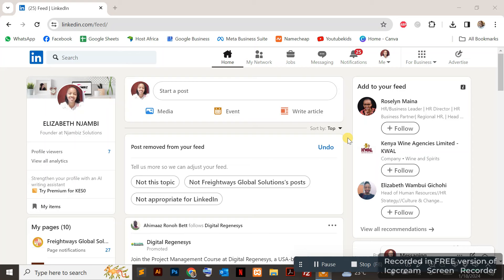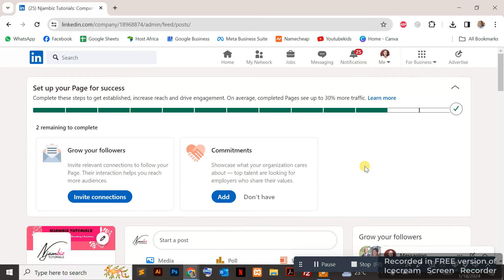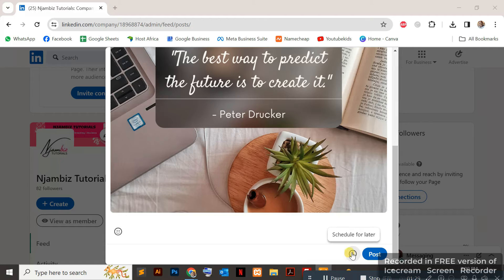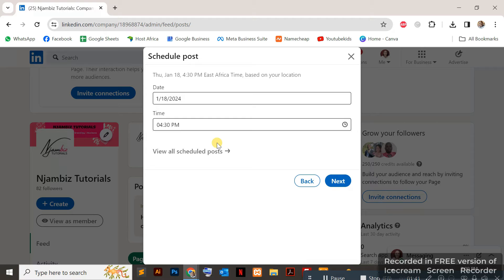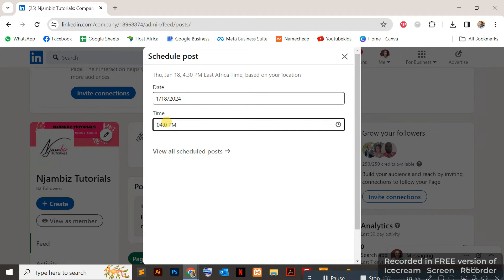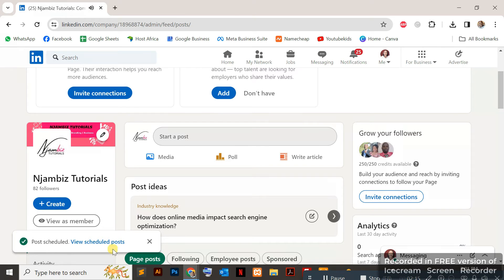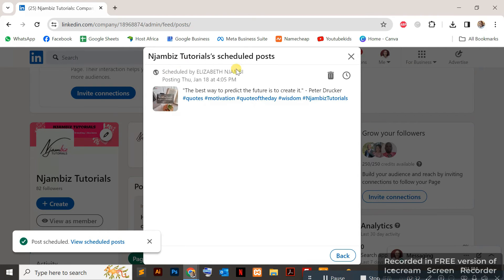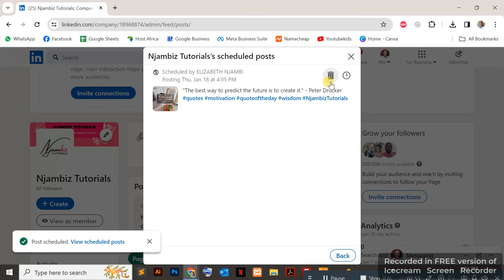How to schedule posts on LinkedIn for a company page in 2024 | LinkedIn Tutorials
In this video, we are going through how to schedule a post for your company page on LinkedIn through your PC. To see how to do this on mobile, check out my tutorials TikTok page...

2. Mpesa Till - 592188